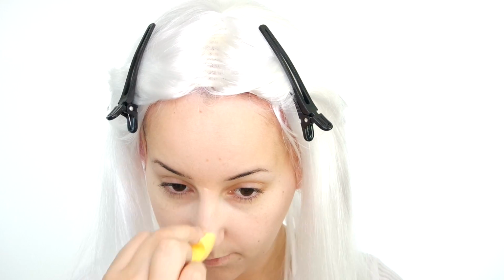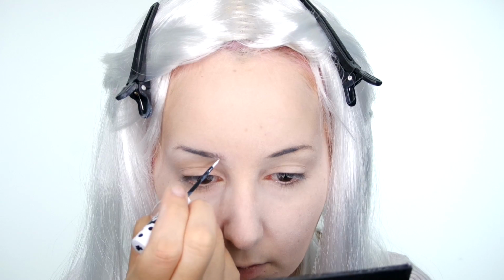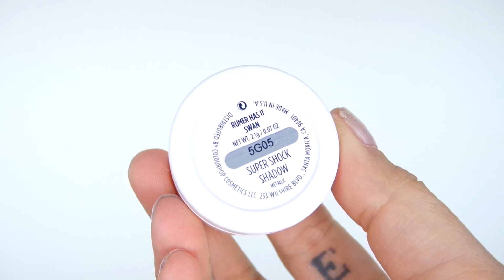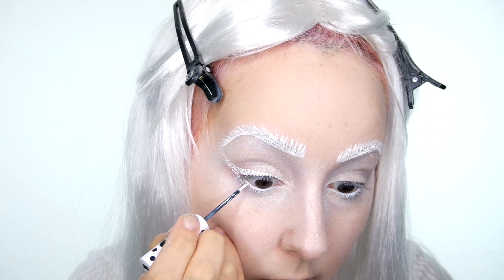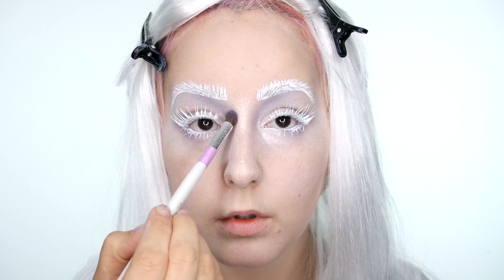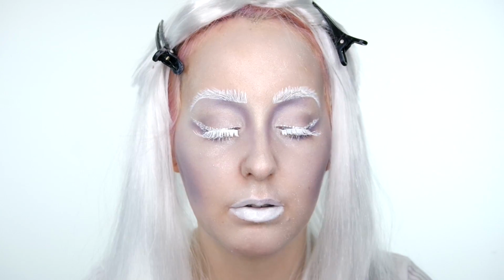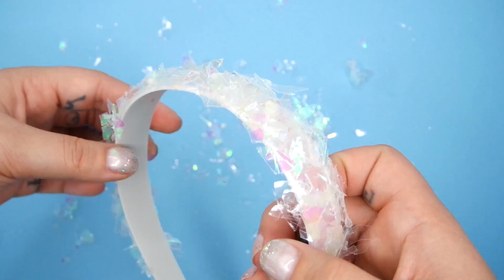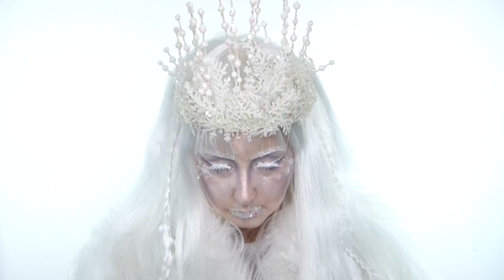Ice Queen Makeup + Crown Makeup Tutorial! | by tashaleelyn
WIG - Value Village
HEADBAND - Dollarama
SNOW LEAVES + ICICLES - Michael’s Craft Store

PRODUCTS USED -
L’Oreal True Match Foundation - C1
White Cream Costume Makeup
ELF High Definition Setting Powder
Lime Crime Eyeliner - Lunar Sea
Hard Candy Palette - Pinking Of You
Colour Pop Eyeshadow - Rumer Has It Swan
Kat Von D Metal Crush Eyeshadow - Thunderstruck
ColourChase Cosmetics Lipstick - 01 Pearl